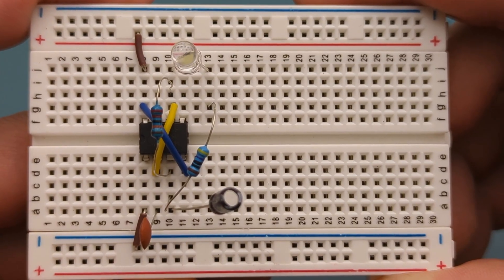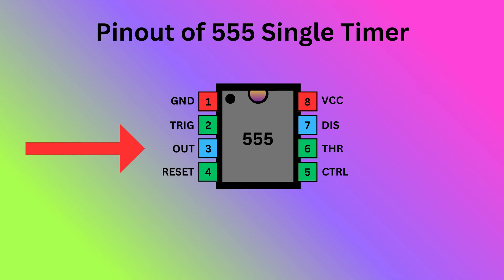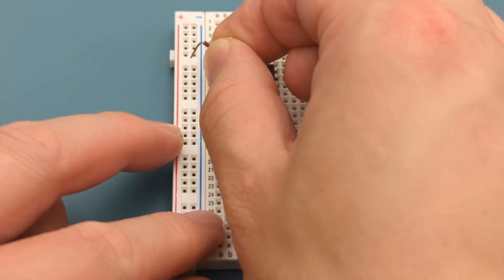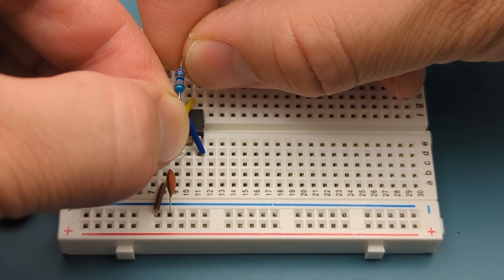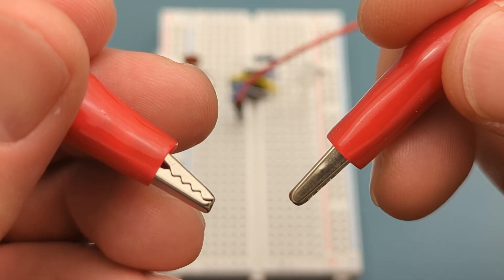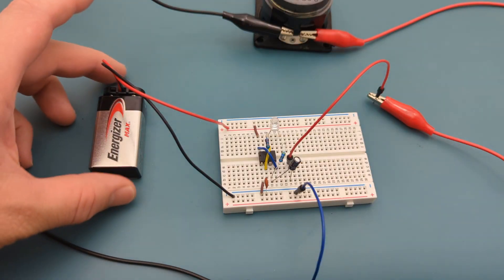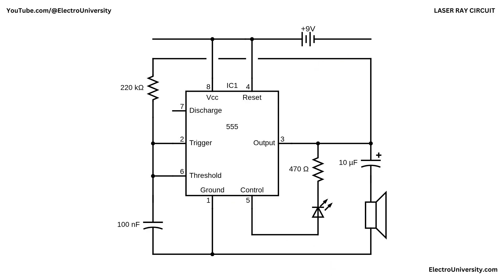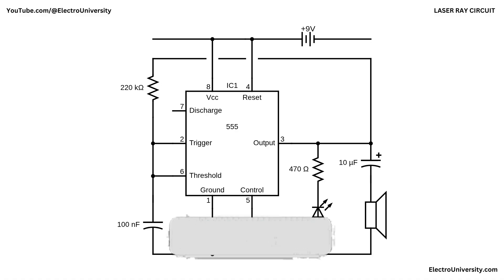Easy DIY Laser Ray Project for Beginners!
🔥 Sign up for our newsletter to get your FREE 555 Projects eBook

🔔 Get your tools here:
✅ 9V Battery Buckle Connector
✅ Electrolytic Capacitors
✅ Ceramic Capacitors
✅ Jumper Wires
✅ Alligator Clips
✅ 5W Speaker

Want to build your very own DIY laser ray? In this video, I’ll show you exactly how to make a laser ray using a 555 timer IC — no microcontroller required! Perfect for electronics beginners, DIY hobbyists, and anyone looking to experiment with laser circuits, this project is simple, fun, and incredibly satisfying. ⚡🔧

We’ll walk through the circuit diagram, explain every component, and demonstrate how the 555 timer controls the laser pulse. Whether you're an electrician, student, or just someone who loves tinkering with DIY electronics projects, this tutorial is for you. 💡

You'll learn how to:
✅ Wire a 555 timer in astable mode
✅ Power a laser module safely
✅ Use capacitors, resistors, and transistors
✅ Build a working laser light circuit from scratch

🎬 Video Chapters
00:00 - Introduction
00:36 - Required Components
01:05 - Explanation of the 555 Timer IC
01:59 - Set Up the Circuit With 555 Timer IC
05:55 - Explanation of the Circuit Diagram